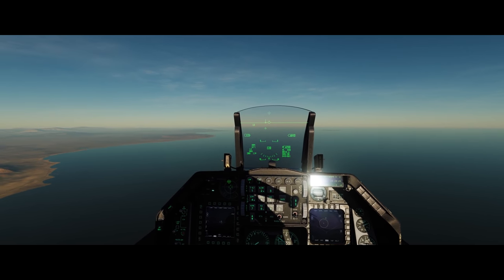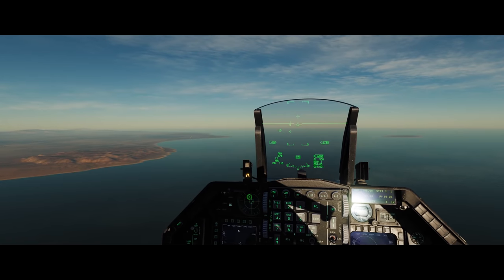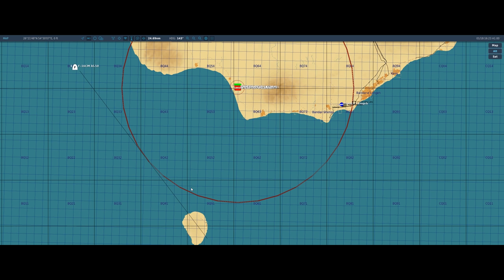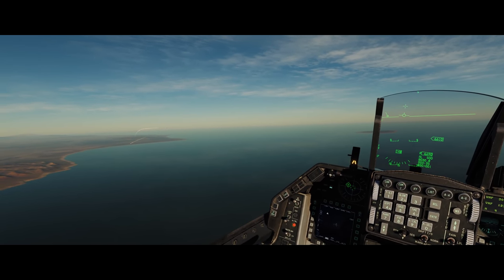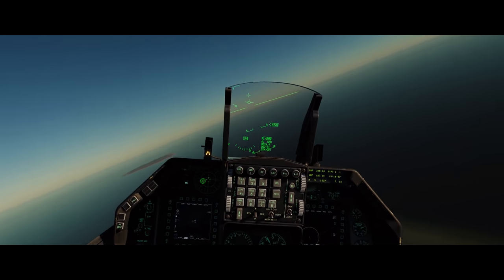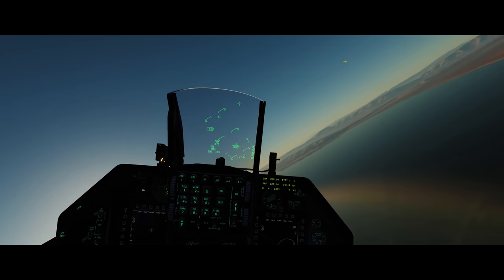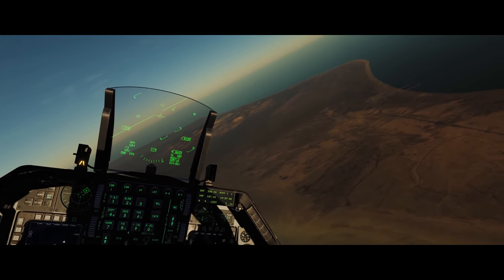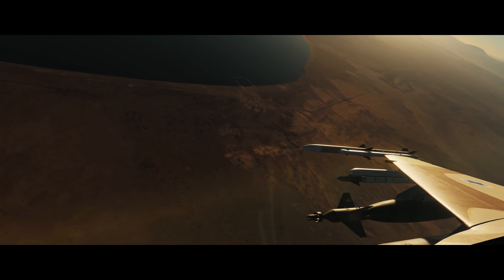SAM Evasion & Wild Weasel Tactics Tutorial in DCS: World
Hey guys, in this tutorial we are going to take a look at how to best evade Surface to Air Missiles when they are fired at you as well as how to safely and soundly conduct Wild Weasel Operations in DCS: World.  Keep in mind that the tips and tricks in this video apply to all DCS: World Aircraft not just the DCS: F-16C Block 50 Viper.  Please also keep in mind though that slower aircraft like the AV-8B and A-10C will have a harder time with these tactics and are especially vulnerable to high end SAM systems as it is very hard for these aircraft to flip the Power Equation against the incoming SAM missile and additional standoff ranges are required.

While this video is pretty long I believe it will help give DCS: World players a solid foundaton of knowledge to draw from next time you encounter a SAM system that is more capable than the older Cold War era SA-2 Guideline which most documentaries about Wild Weasels are focused on.

►►System Specs:
GPU: GeForce RTX 2080 Ti
CPU: Intel(R) Core(TM) i7-7700K CPU @ 4.20GHz
Memory: 32 GB RAM
Current resolution: 2560 x 1080, 144Hz